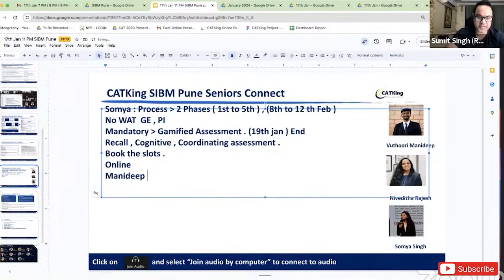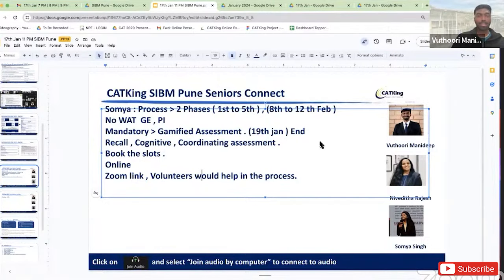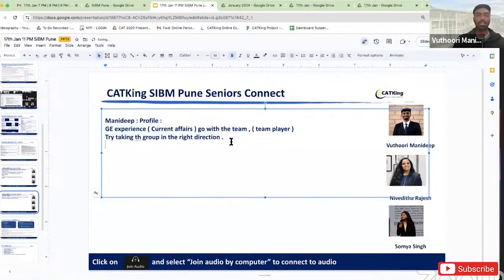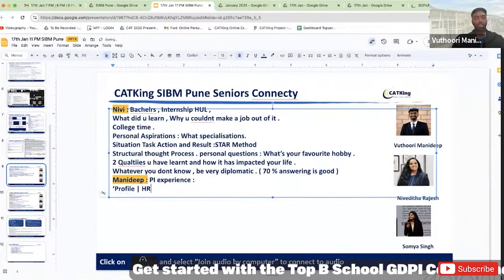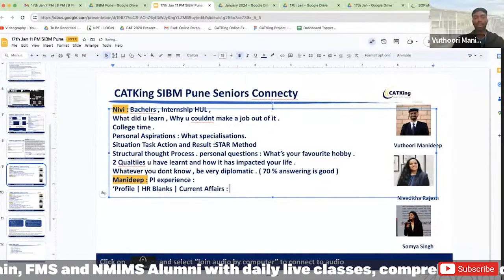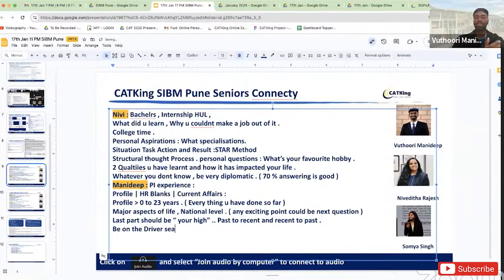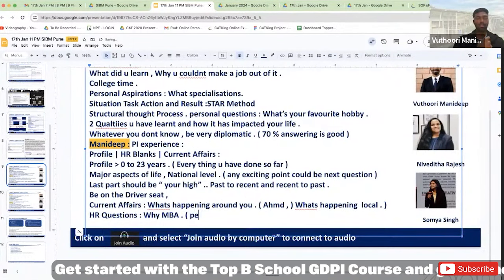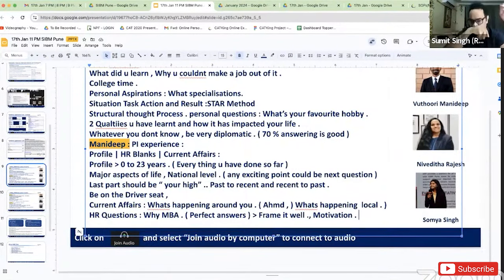SIBM Pune GE PI Experience | How to crack Group exercise and personal interview ft. Manideep | MBA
नमस्ते everyone,
CATKing चैनल में आपका स्वागत है।
इस video में, आपको SIBM Pune का GE PI के अनुभव और tips मिलेगा। आपको group exercise और personal interview में सफल होने के बारे में सुझाव मिलेंगे। इस informative video को देखना न भूलें, और यदि आपको content पसंद आए तो like बटन दबाएं, इसे अपने दोस्तो और परिवार के साथ share करें और हमारे CATKing channel को subscribe करें ताकि आप हमारी upcoming videos से जुड़े रहें। 🌟

00:00 - SIBM Pune GE PI Guide | Intro |
00:35 - SIBM Pune GE PI Process | Guide |